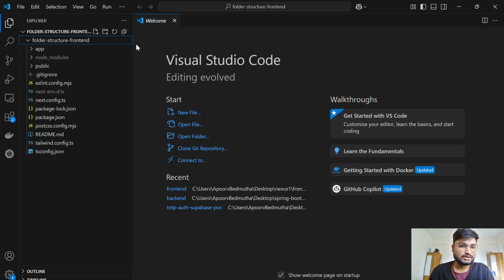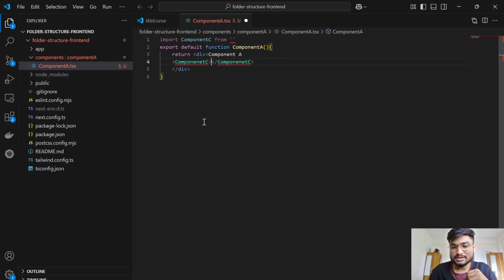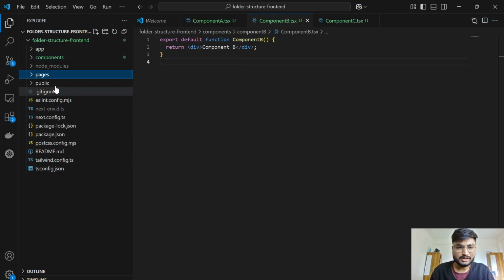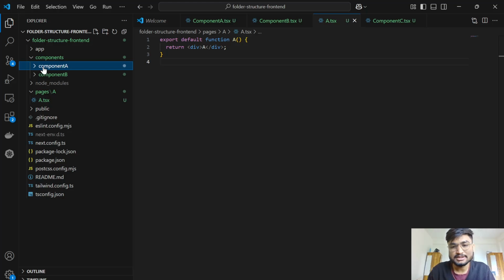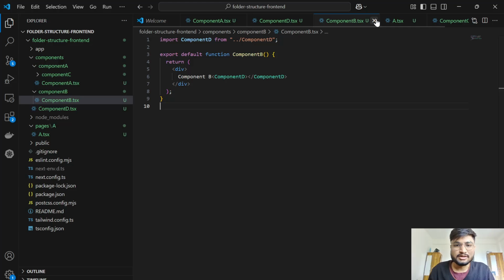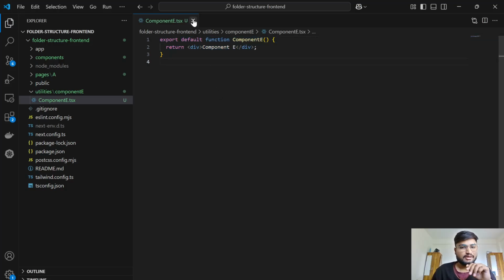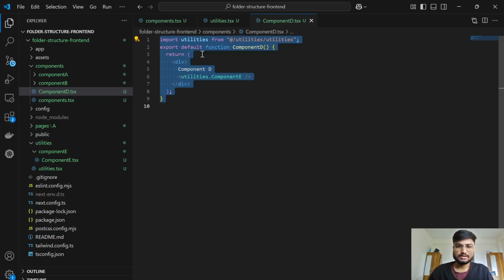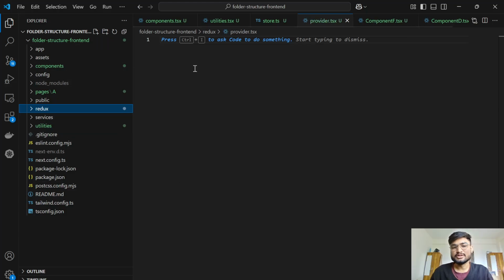How to Organize your Frontend project? Folder structure & Code Quality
Folder Structure for Components in a Frontend Project

I’ve been building frontend projects since last few years, and came across a fair share of problems which nurtured the folder structure I’m about to show you. Certainly there is no perfect folder structure and finally it all comes down to whether you and your team can understand the code organization strategy employed. So feel free to tweak this as to your requirements

Components folder will include actual UI components used, below are the steps I follow to ensure proper organization of reusable components:

Create separate folders for components used in different pages, for example Page1 uses componentA and Page2 uses componentB, then the structure is as follows:

│ src
│ └── components
│   ├── page1
│   │  └── componentA
│   │     └── ComponentA.tsx
│   ├── page2
│   │  └── componentB
│   │     └── ComponentB.tsx

use CamelCase for Classes and Interfaces and Hungarian Case for others in order to quickly differentiate them from each other while importing anywhere else.

Each component will further reuse several other components, I differentiate them in 2 parts to keep it simple:

component used only inside 1 component, for example ComponentC is only used inside ComponentA, then it’s best to keep it inside ComponentA’s folder as follows:

│ src
│ └── components
│   ├── page1
│   │  └── componentA
│   │     ├── ComponentA.tsx
│   │     └── componentC
│   │       └── ComponentC.tsx

For components that are reused inside multiple components, we have a folder called utilities inside components folder, which inturn includes all such components, for example ComponentD is used in ComponentA and ComponentB, the folder will look as follows:

│ src
│ └── components
│   ├── page1
│   │  └── componentA
│   │     └── ComponentA.tsx
│   ├── page2
│   │  └── componentB
│   │     └── ComponentB.tsx
│   └── utilities
│      ├── componentD
│      │  └── ComponentD.tsx
│      └── utilities.tsx

The utilities.tsx that can be observed above is simply a JavaScript Object with all the utilities imported inside, so that when the number of utilities increase you do not have to import all of them, but rather just do

import utilities from "utilities/utilities"
Also Example content of utilities.tsx:
import ComponentD from "./ComponentD";
const utilities={
 ComponentD: ComponentD;
export default utilities;

This also ensure loose coupling of classes. As the codebase increases, you may further segregate the utilities according to your liking, by following a folder structure similar as we did for utilities.

Folder structure aside building a dependency graph can be very helpful when tracking down dependencies and deciding on elevating or descending different components inside different folders

The trick here is to keep adjusting your structure to better fit your use-case regularly.

hashtag#frontend hashtag#codequality